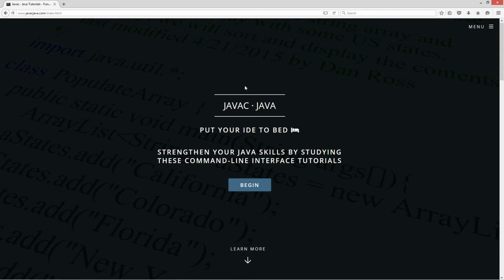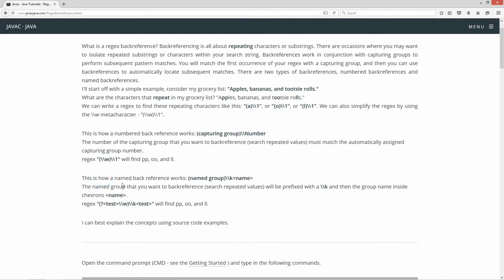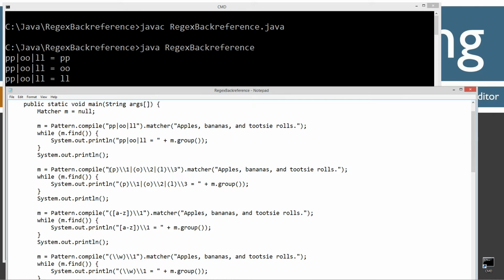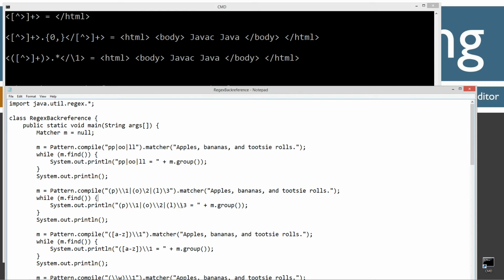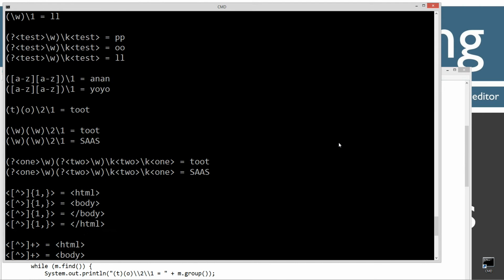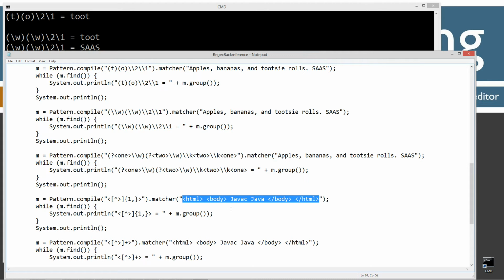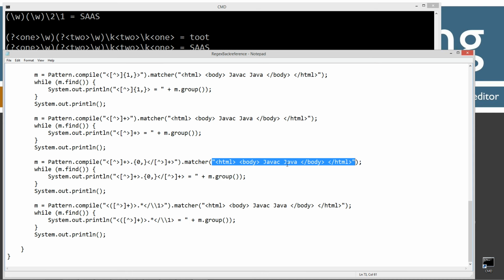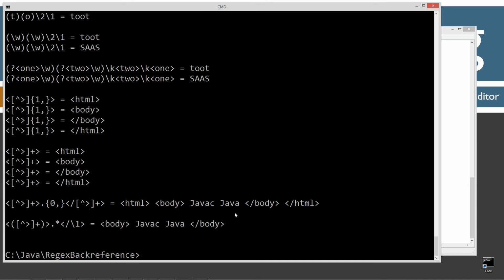Learn Java Programming - Regex Backreference Tutorial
What is a regex backreference? Backreferencing is all about repeating characters or substrings. There are occasions where you may want to isolate repeated substrings or characters within your search string. Backreferences work in conjunction with capturing groups to perform subsequent pattern matches. You will match the first occurrence of your regex with a capturing group, and then you can use backreferences to automatically locate subsequent matches. There are two types of backreferences, numbered backreferences and named backreferences.
I'll start off with a simple example, consider my grocery list: "Apples, bananas, and tootsie rolls."
What are the characters that repeat in my grocery list? "Apples, bananas, and tootsie rolls."
We can write a regex to find these repeating characters like this: "(a)\\1", or "(o)\\1", or "(l)\\1". We can also simplify the regex by using the \\w metacharacter - "(\\w)\\1".